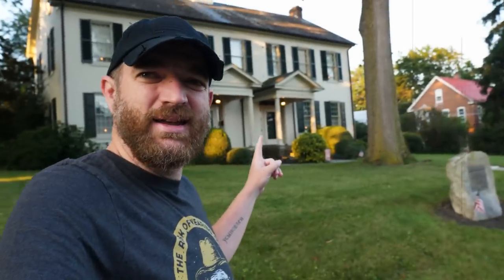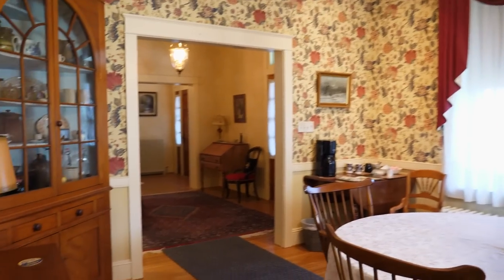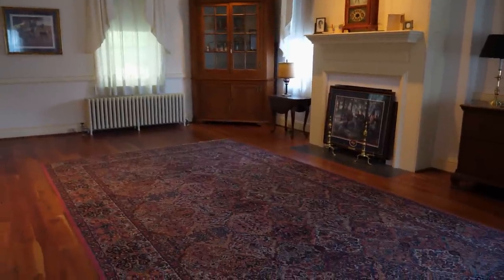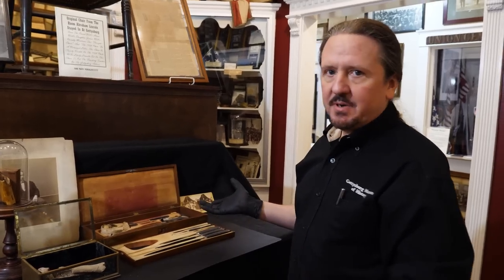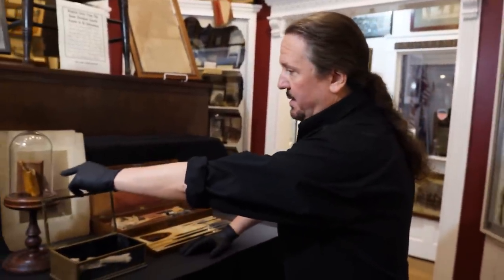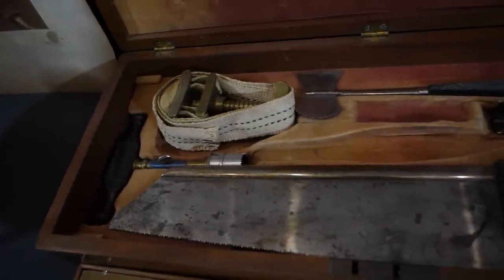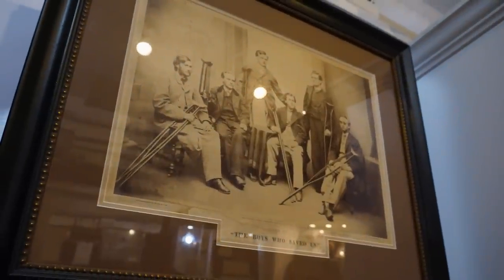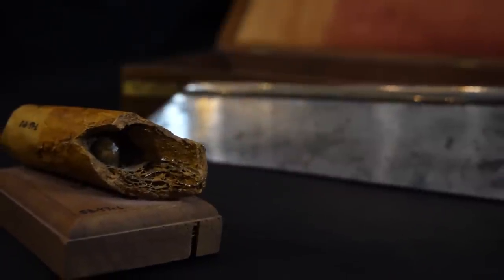GETTYSBURG: Hospitals, Bone Saws & Body Parts!!! 😧| American Artifact Episode 48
The thought of Civil War medicine brings up some rather gruesome mental images. In this episode of American Artifact, we're walking through an old field hospital in Gettysburg which has now been converted into a bed and breakfast called The Gettysburg Academy. After that, we're hopping over to The Gettysburg Museum of History where Erik Dorr will walk us through some battlefield amputation kits and show a few bullet damaged specimens of body parts left on the field after the battle.